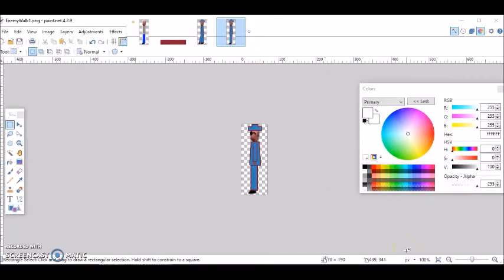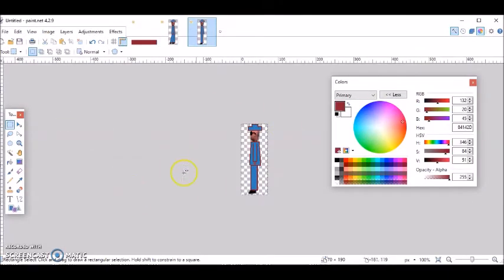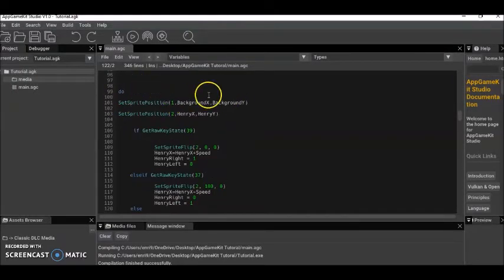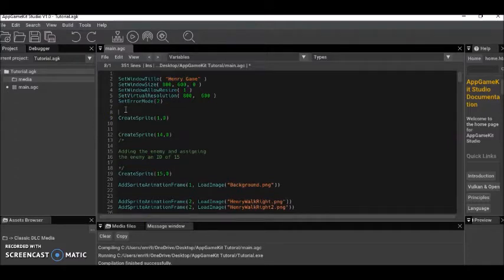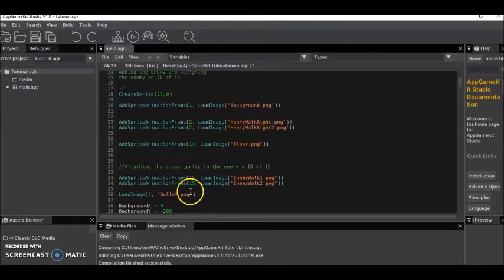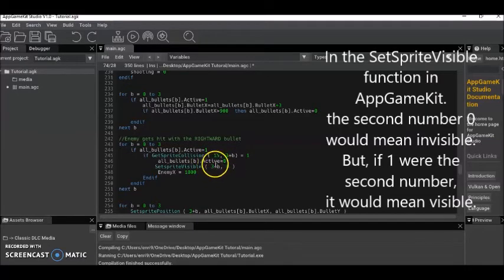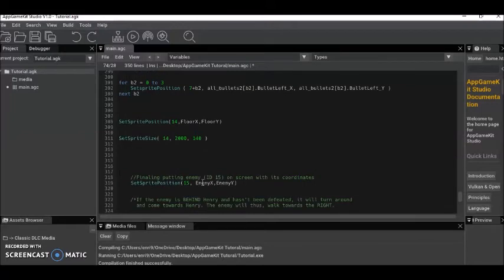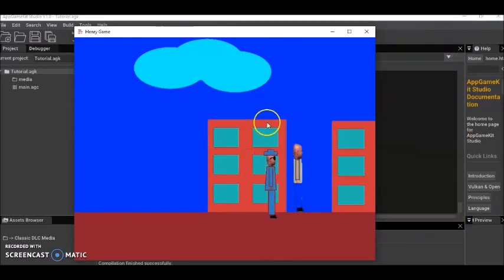AppGameKit Tutorial 5 - Enemy, Basic A.I., and a System for Shooting your Enemy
This is an AppGameKit Game Development/Programming tutorial that teaches how to make an Enemy, Basic A.I., and a system for being able to defeat your enemy by shooting bullets/projectiles. AppGameKit uses the Beginner's All-Purpose Symbolic Instruction Code which is also known as the BASIC programming language.

Henry Emphrey